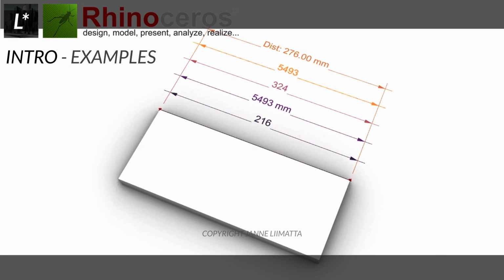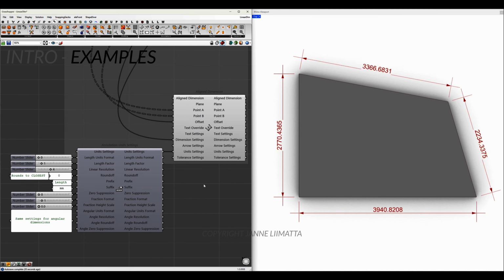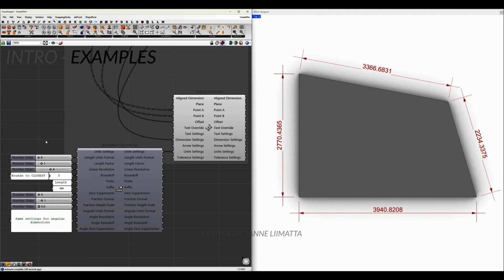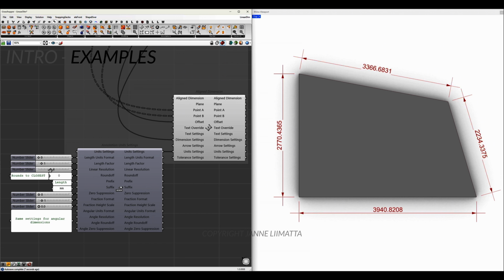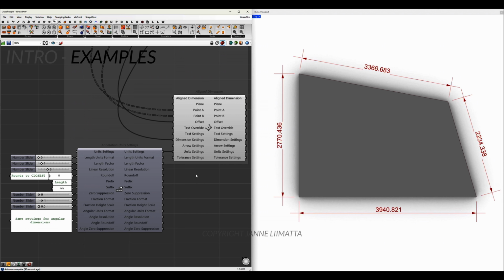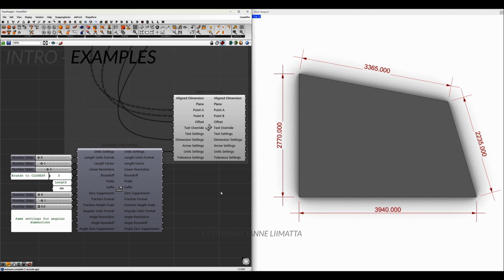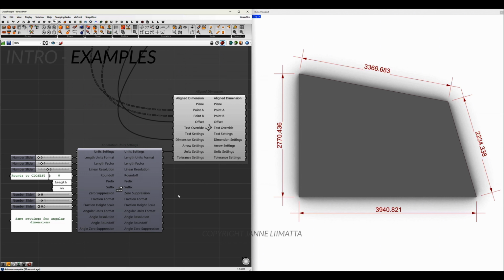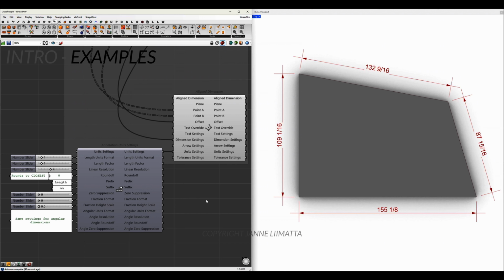Annotation Units Settings - Component explained - With examples - Grasshopper 1 - Rhino 8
Annotation Units Settings, new Grasshopper 1 component in Rhino 8.